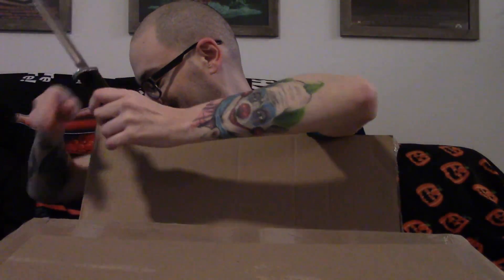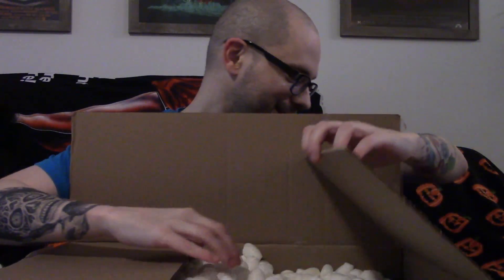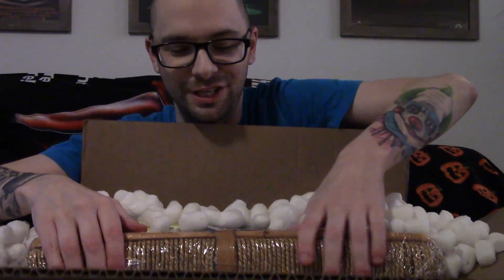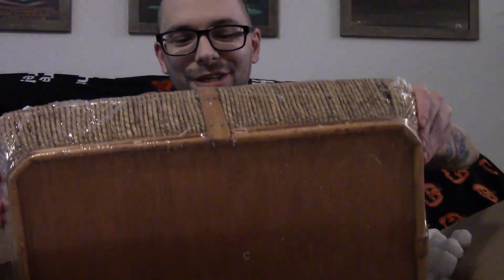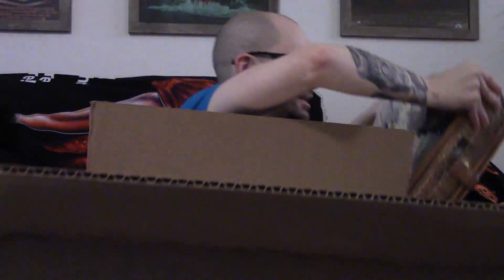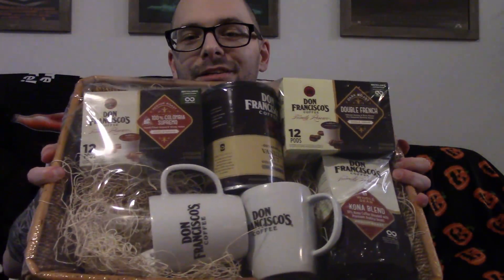Leninhawk's Unboxing: Movie Timelines Horror Trivia Prize - Don Francisco's Coffee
A few weeks back I won a horror trivia contest run by Josh of the Movie Timelines YouTube channel, and my prize was a gift pack of Don Francisco's coffee. Watch me unbox it.